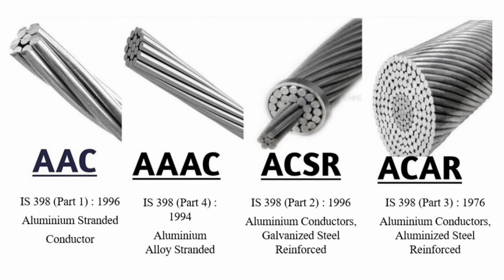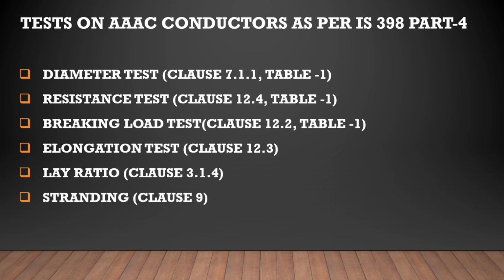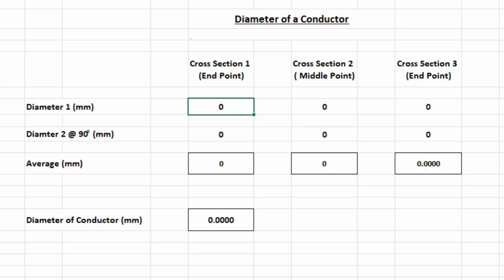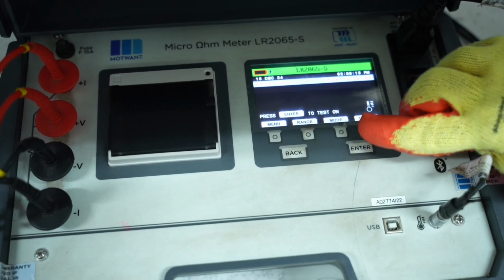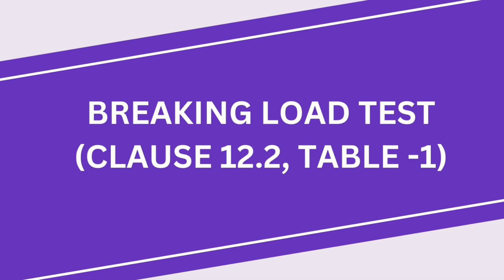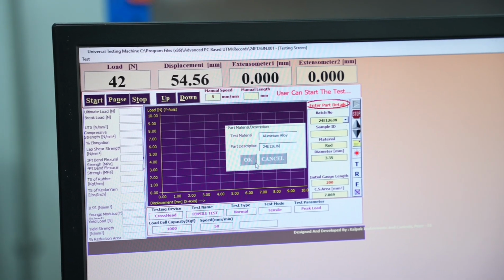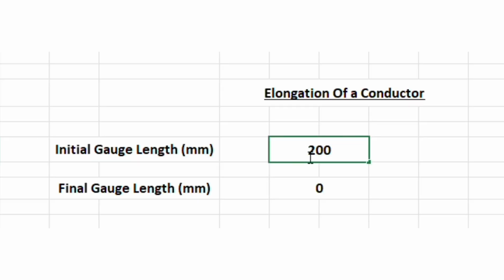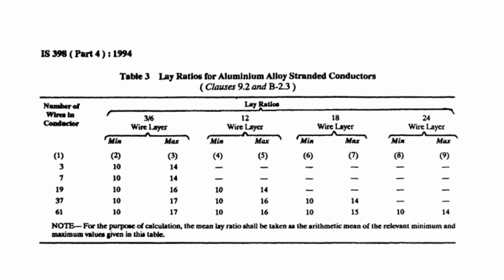Ensuring Reliability of Aluminum Alloy Conductors | IS 398-4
In this video from the Bureau of Indian Standards, Bangalore Branch Laboratory, we demonstrate the key tests performed on Aluminum Alloy Stranded Conductors as per IS 398 Part 4.
These all-aluminum alloy conductors, made from high-strength aluminum-magnesium-silicon alloys, are widely used in overhead transmission and distribution systems for their strength, conductivity, and durability. The video showcases essential tests, including diameter measurement, resistance testing with temperature correction, breaking load and elongation tests, lay ratio evaluation, and stranding verification. Each test is demonstrated step-by-step along with the equipment used, procedures followed, and acceptance criteria as per IS 398 Part 4.
This overview highlights how these quality checks ensure that aluminum alloy stranded conductors meet the required mechanical and electrical performance standards for reliable field operation.